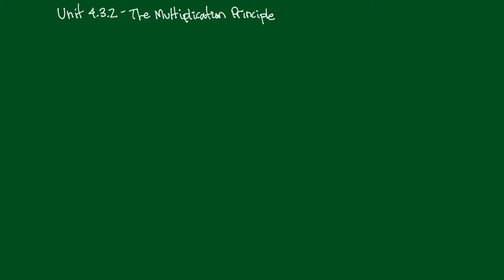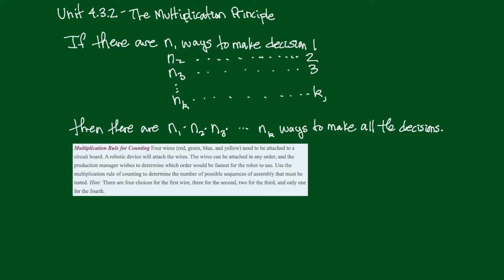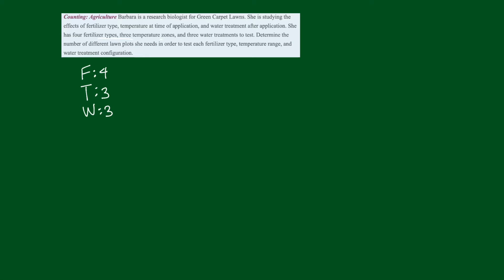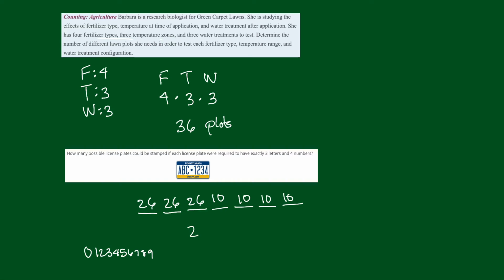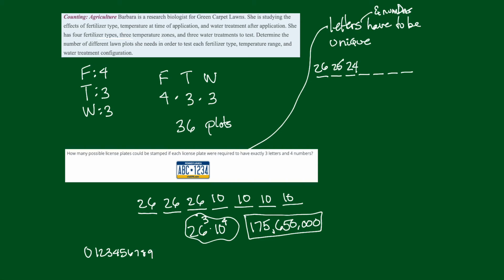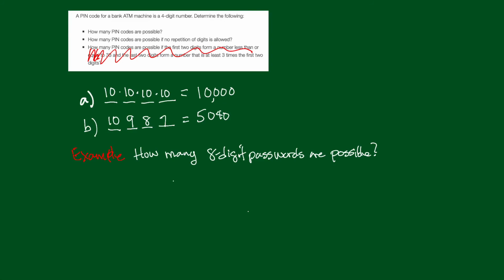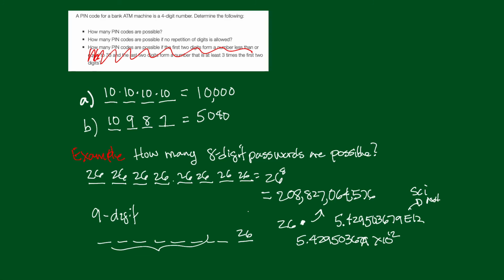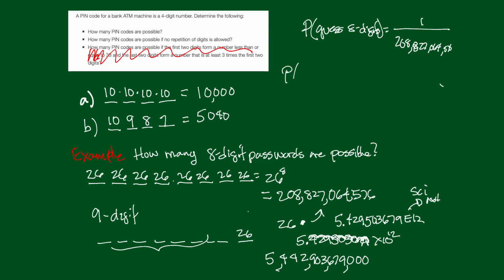Unit 4.3.2 - The Multiplication Principle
We see how to count the number of ways to make a series of decisions.